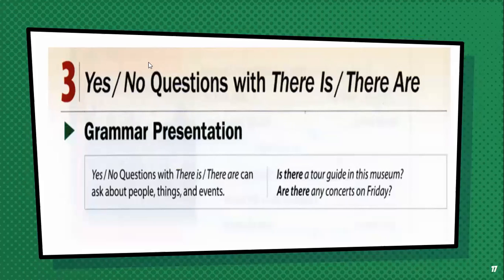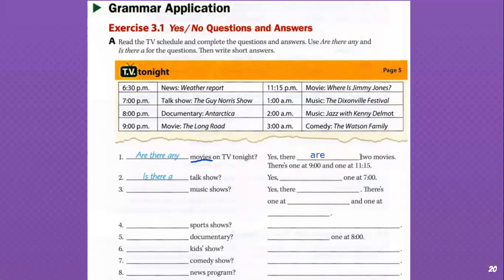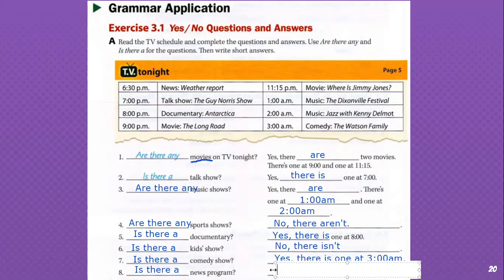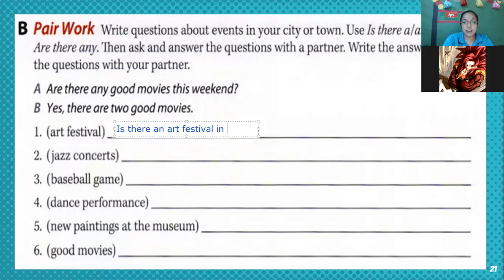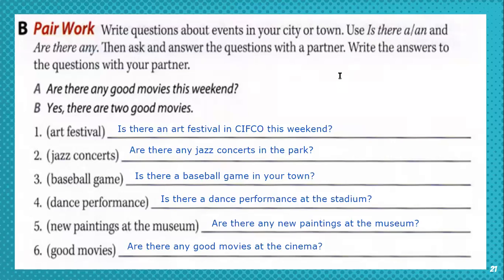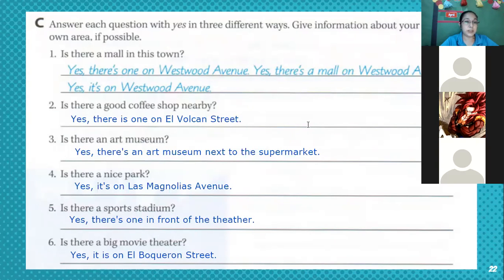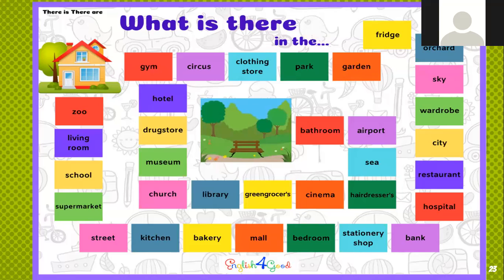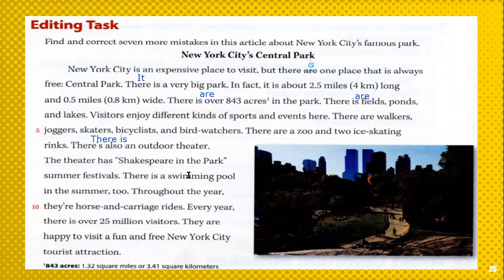Grammar Class III W10 7B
Unit 7 - Are there/is there